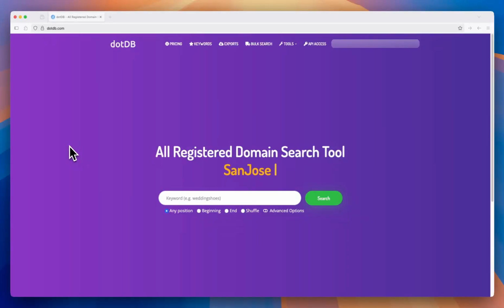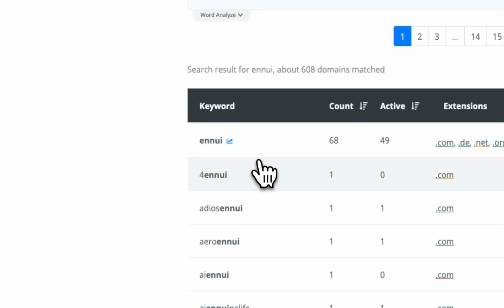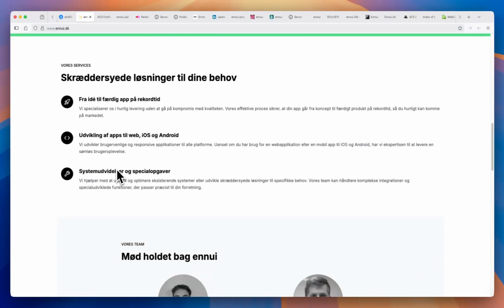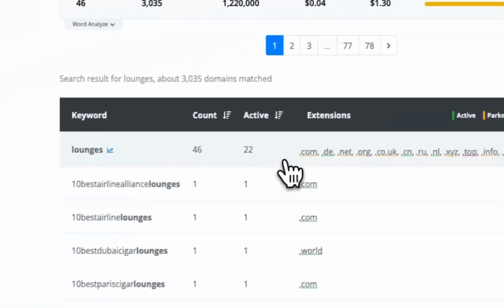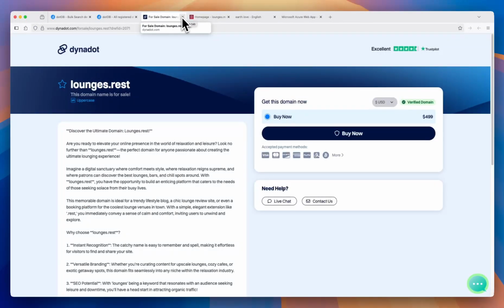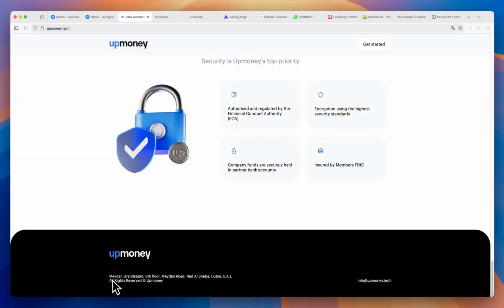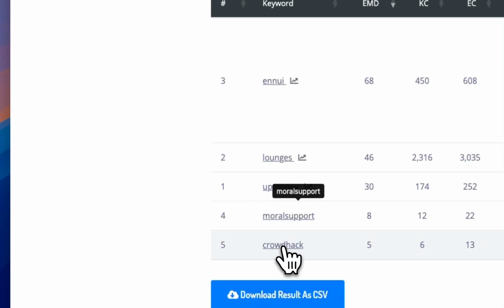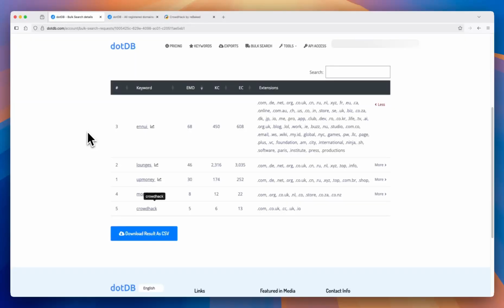Domain investing: Using DotDB to find end users and value domains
How many TLDs is a domain registered in? Here's how to find out and what it really means.

In this video, I walk through how domain investors use DotDB to check how many top level domains (TLDs) a second level domain (SLD) is registered in, which is a key signal of demand and potential value.

You’ll learn:

-How to use DotDB to pull this data in bulk
- Why the raw numbers can be misleading
- How to dig deeper by evaluating the actual websites using those domains
- How to spot potential end users who might upgrade to your domain

Want more insights like this?